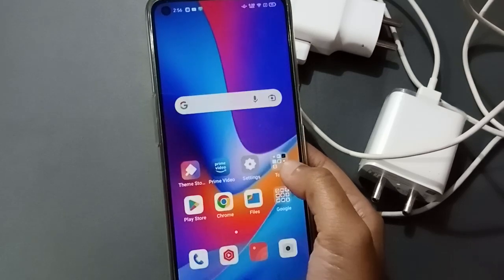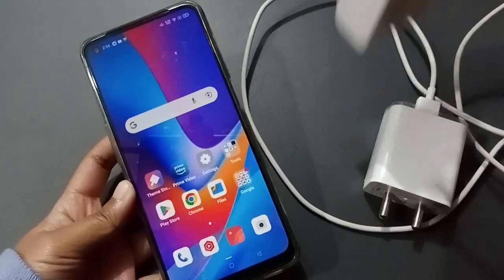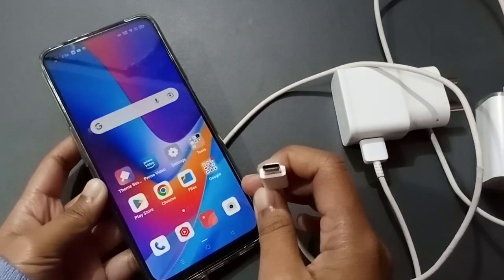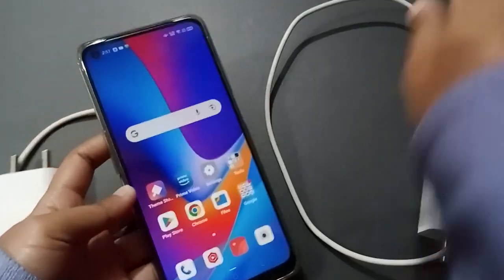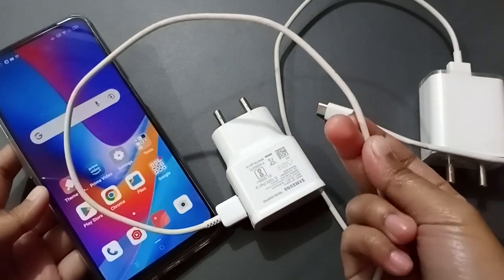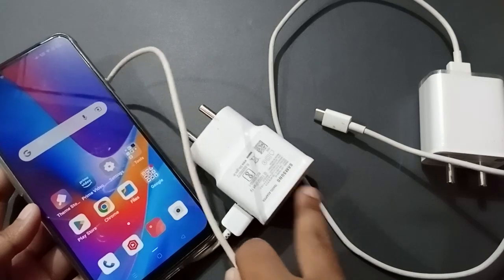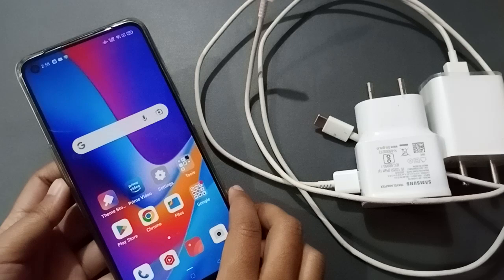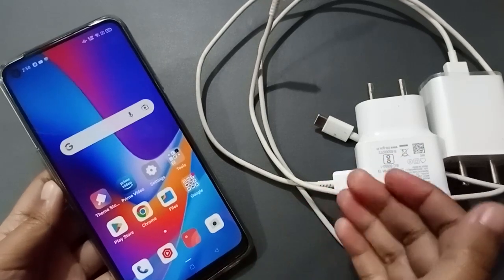OPPO k10 charging problem, how to solve charging problem, oppo k10 charging problem solution